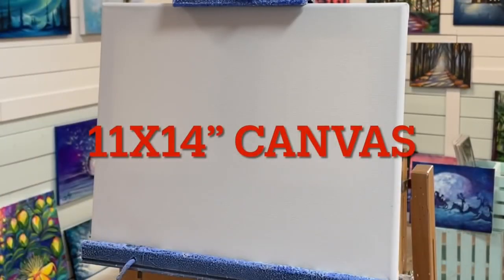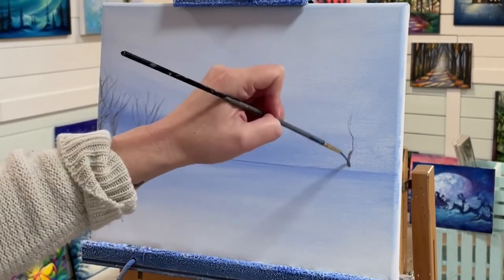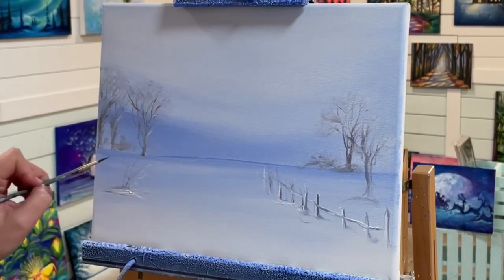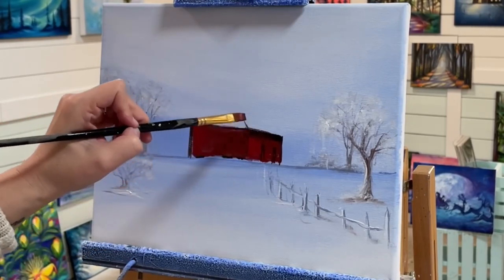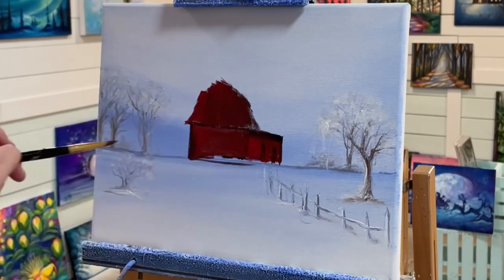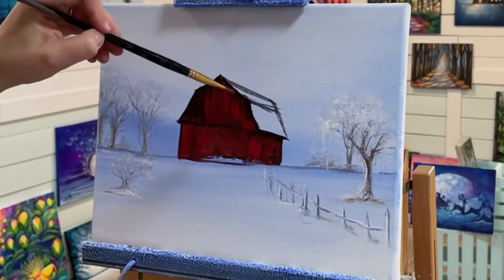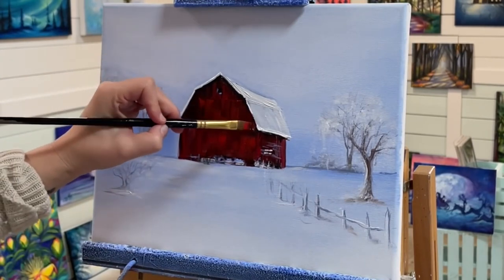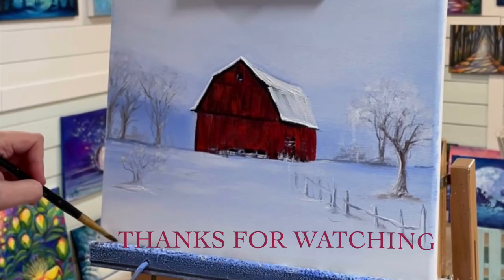How To Paint RED BARN IN WINTER acrylic painting tutorial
This is an acrylic painting tutorial of a red barn in winter.
Colours:
White
Black
Red- crimson & scarlet
Burnt umber
Light blue violet
Warm yellow optional for warm highlights
Canvas 11x14”